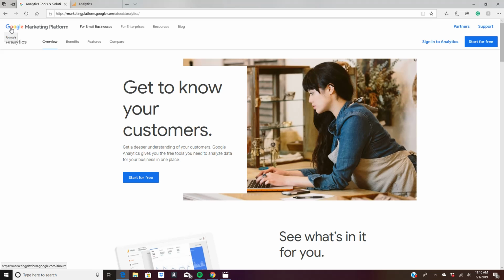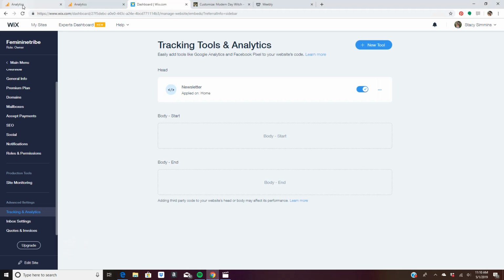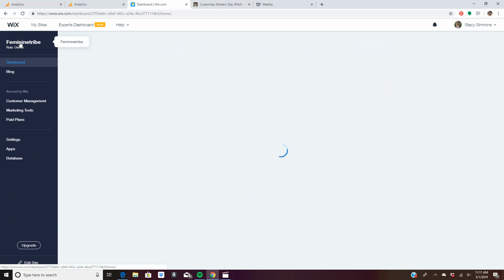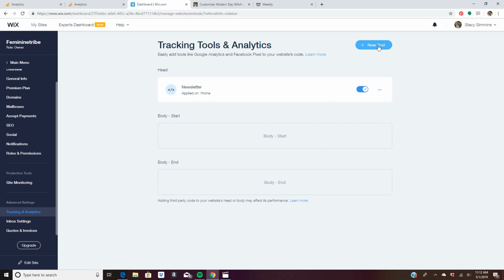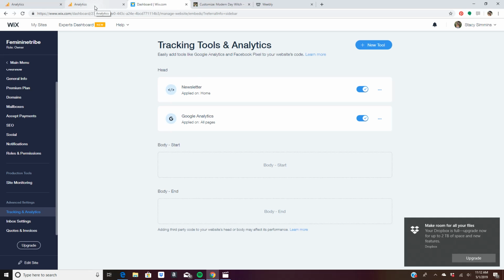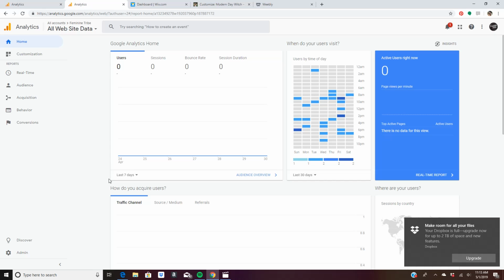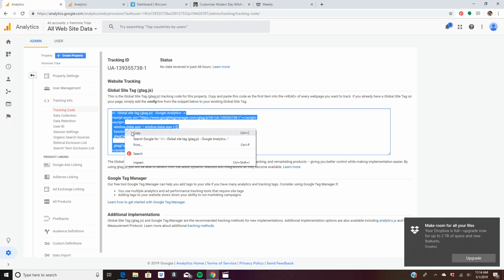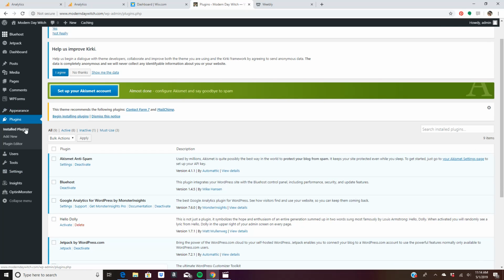How to add Google Analytics to your Website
This video shows you how to add Google Analytics to your website. It includes examples adding it to Wix, Weebly, and Wordpress. Google Analytics will help you to gain insight on your sites visitors, getting to know them better!